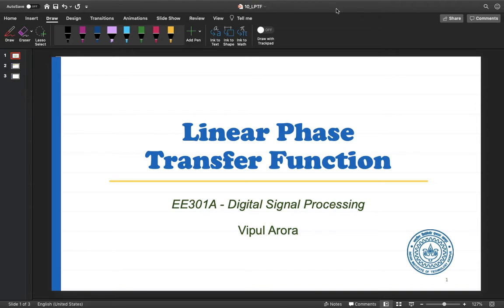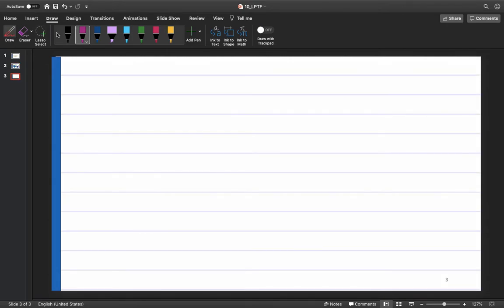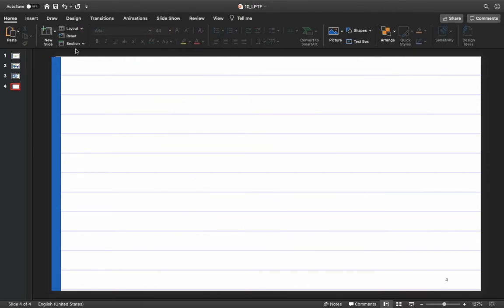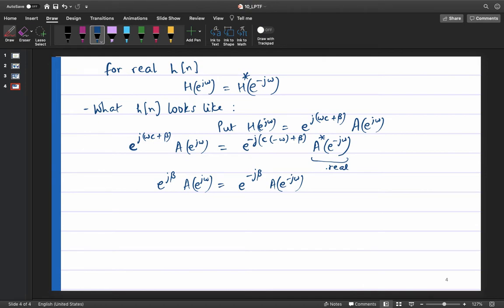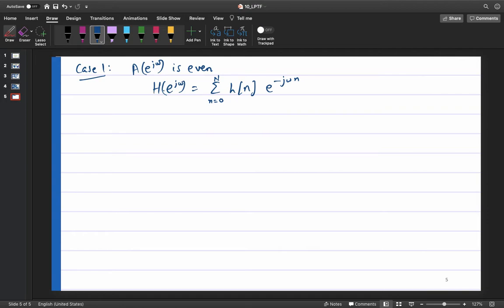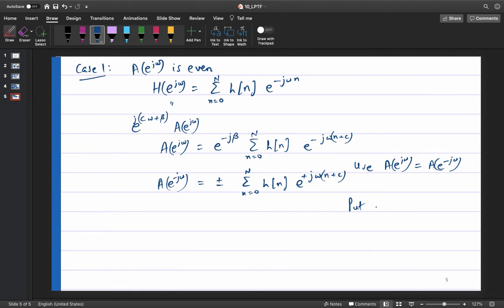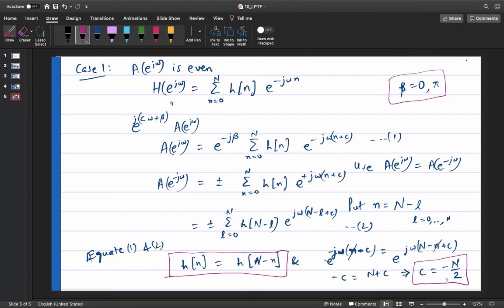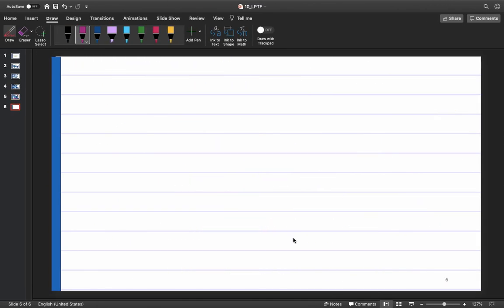10_5: Linear Phase Transfer Function